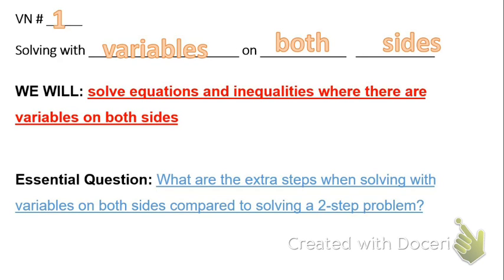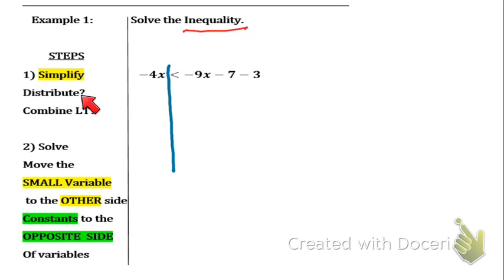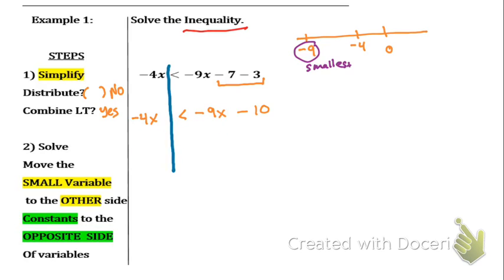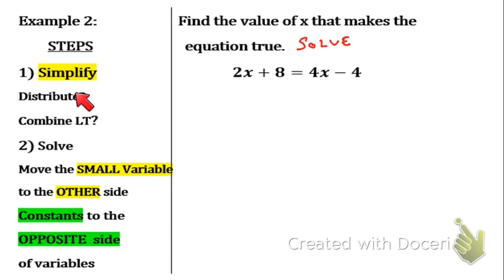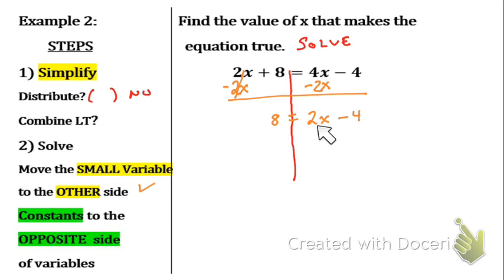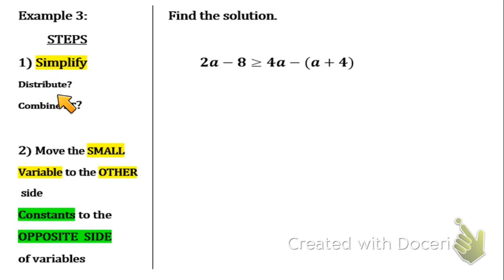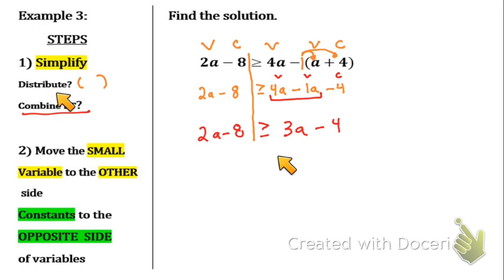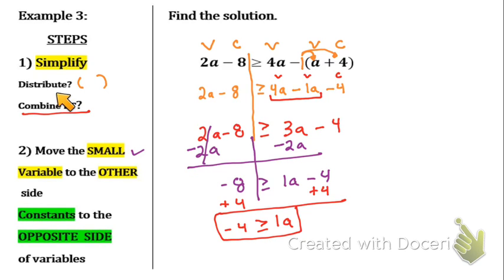VN 1 1920 solving with vars on both sides